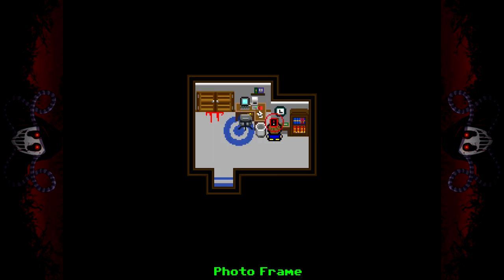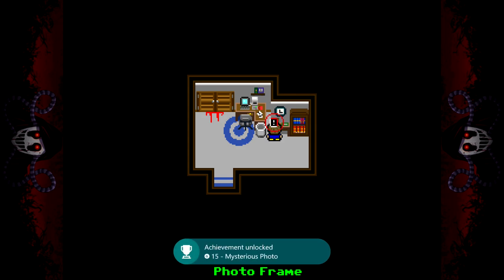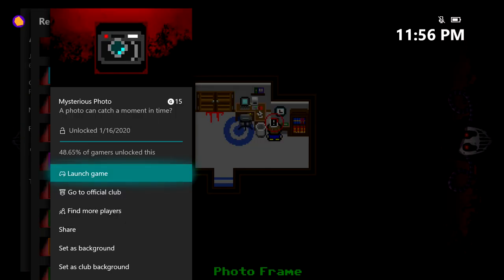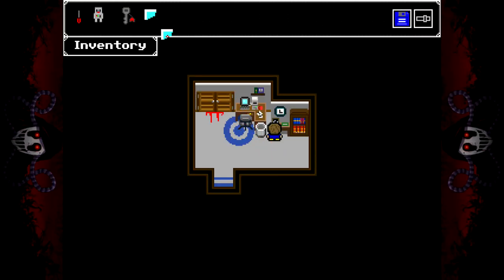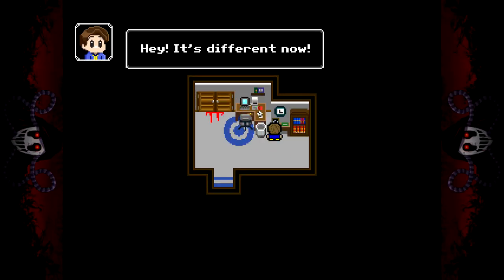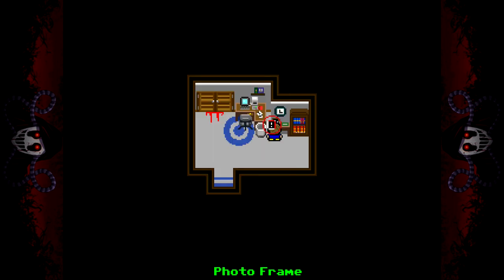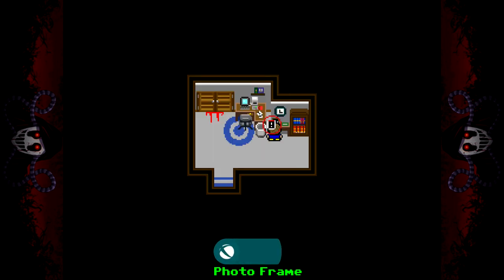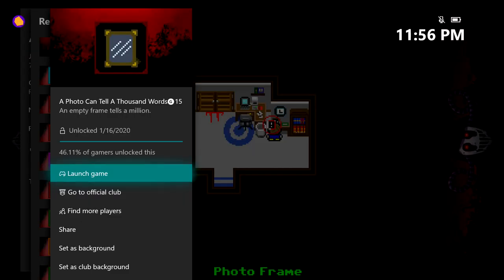Just Ignore Them - Mysterious Photo / A Photo Can Tell A Thousand Words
Mysterious Photo - A photo can catch a moment in time?
A Photo Can Tell A Thousand Words - An empty frame tells a million.